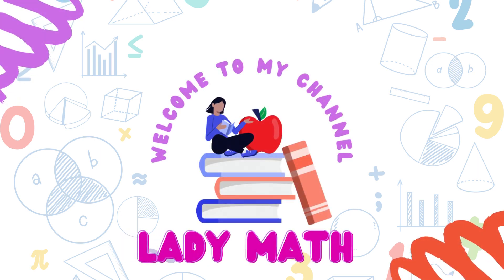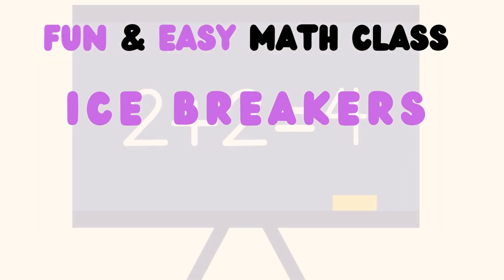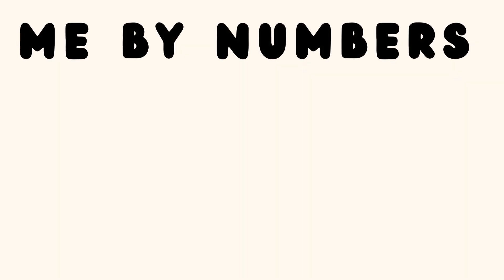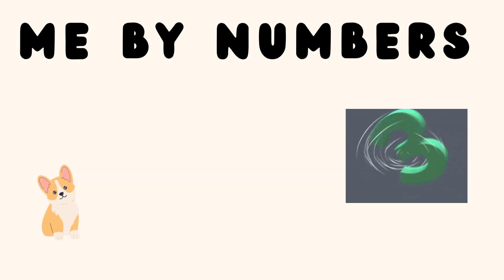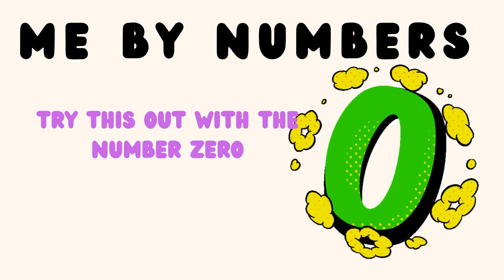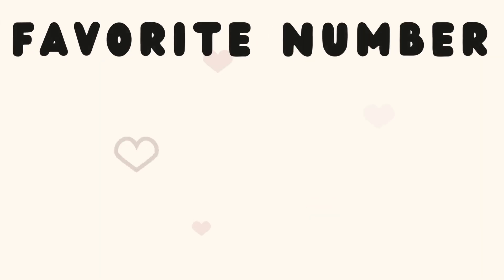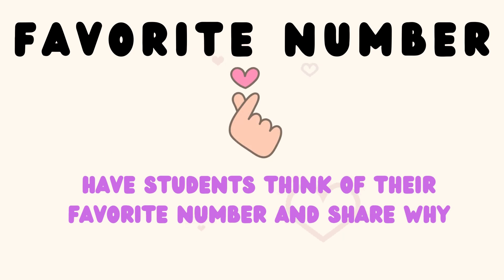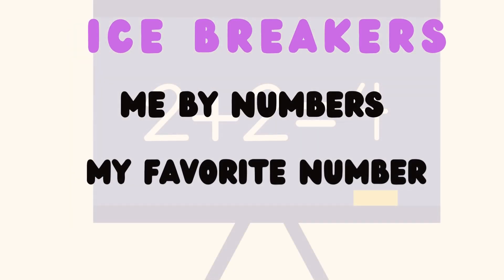Two Easy Math Icebreakers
Two easy activities that can be used to start a math lesson, PD, or training session. Me by numbers and my favorite number are two fun, effective, and easy to implement activities